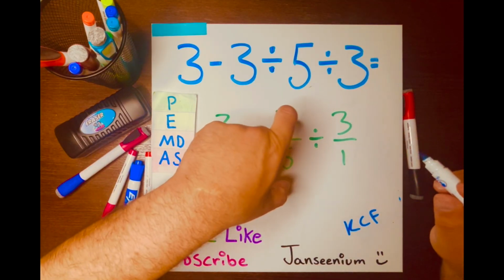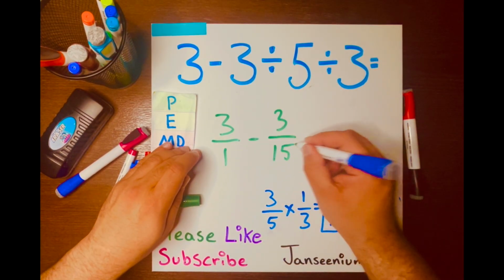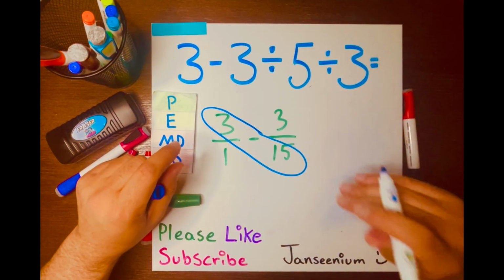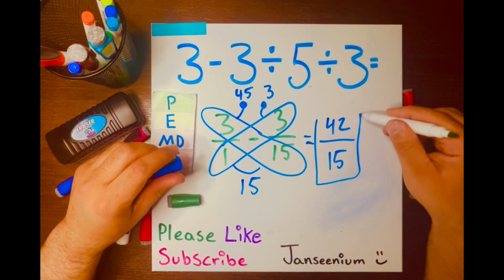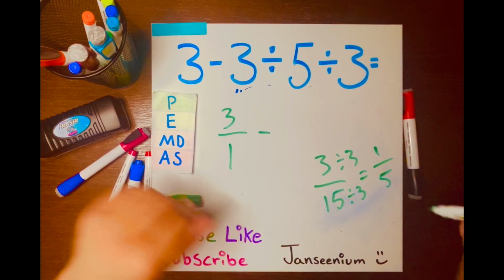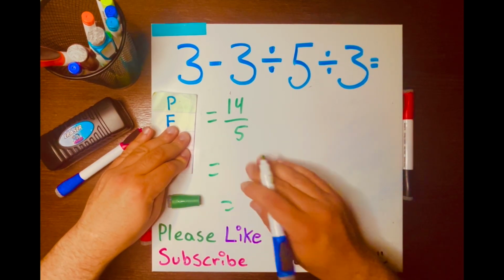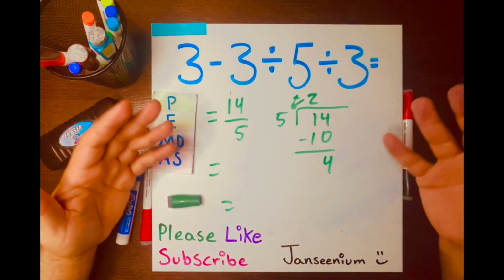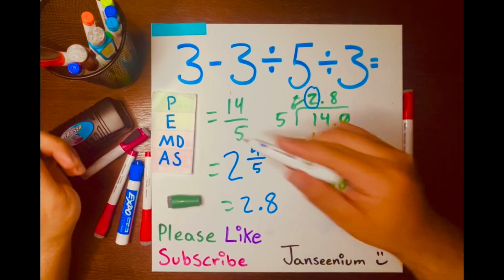Is This 2nd Grade Math Too Hard? — Many CAN’T DO This!